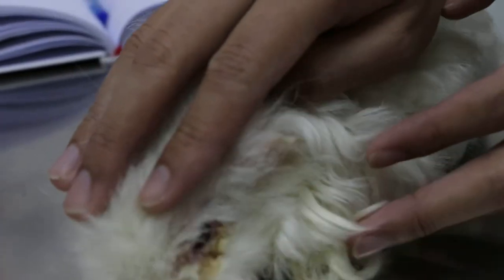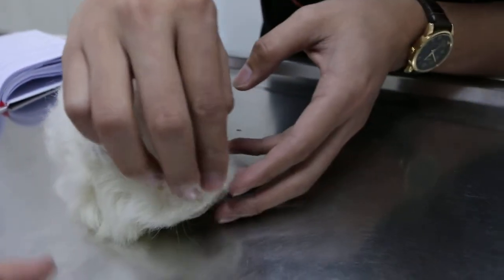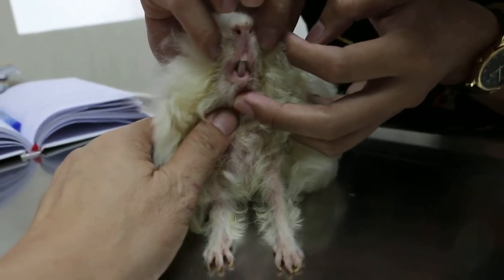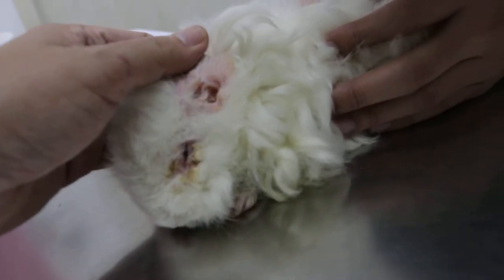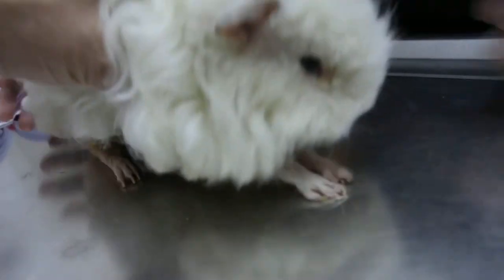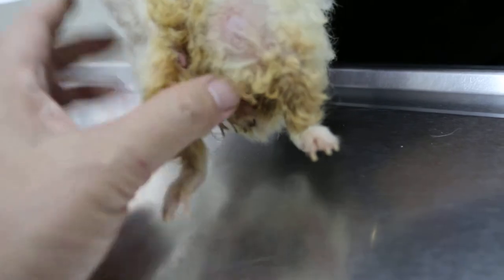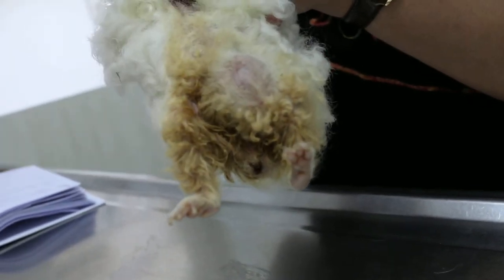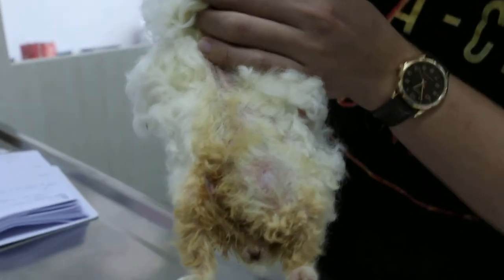A 5-year-old guinea pig has eye crusts and a large inguinal tumouor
Sunday May 17, 2015. The crusty eye has been present for 1.5 weeks. It is made up of matted hairs below the lower eyelid owing to cleaning by the owner and eye tearing.

The 5-year-old guinea pig is 500 grams. Chronic ear infections could be painful and caused ear scratching. The eyes are also rubbed and inflamed.  An inguinea tumour prevented proper urination and now there is urine scalding.